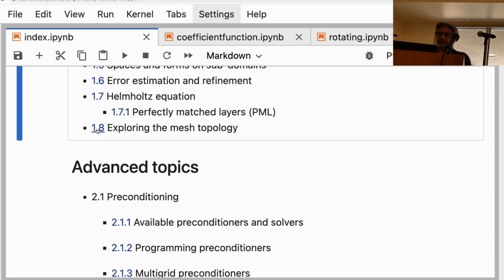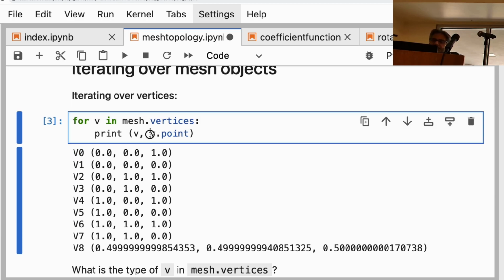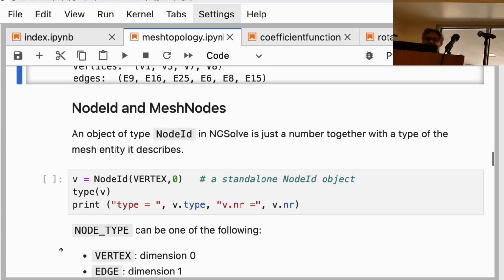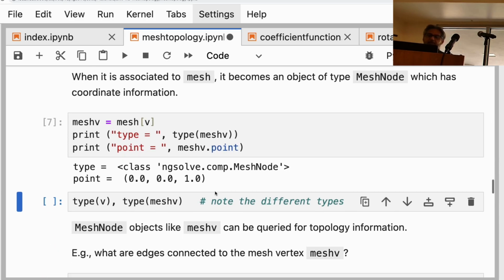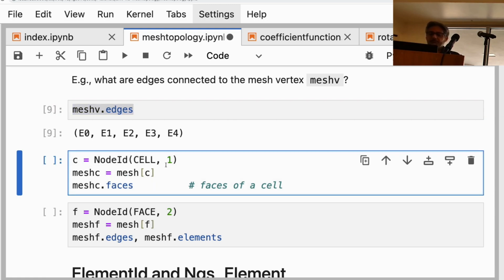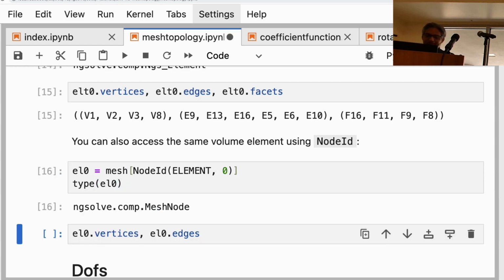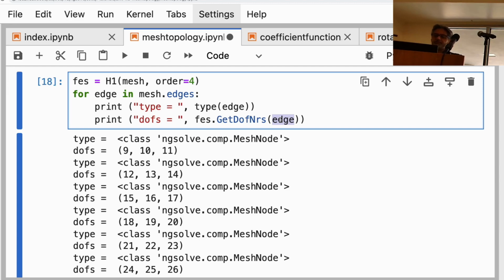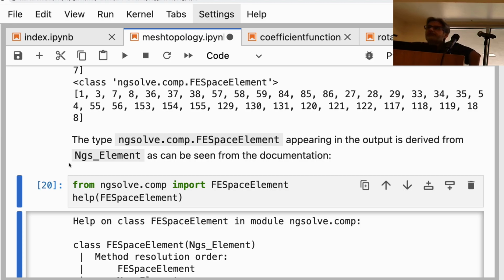1.8 Mesh Topoloy